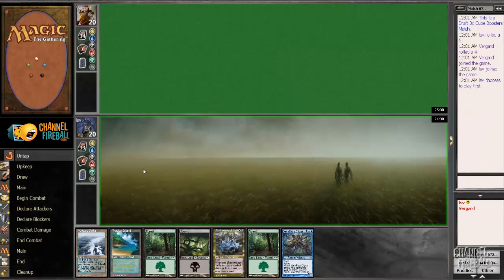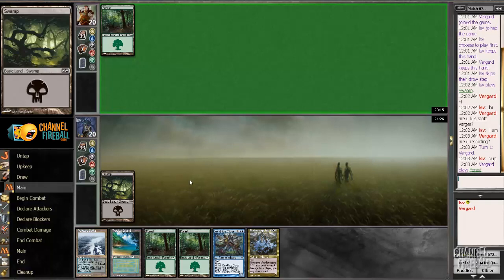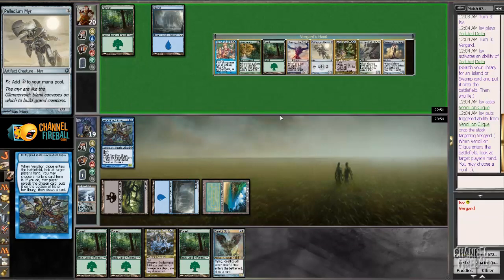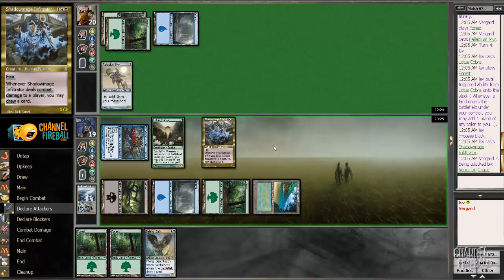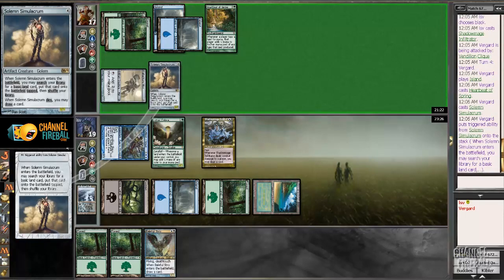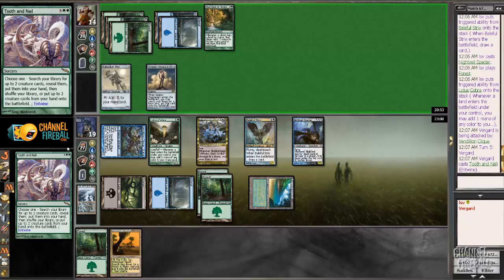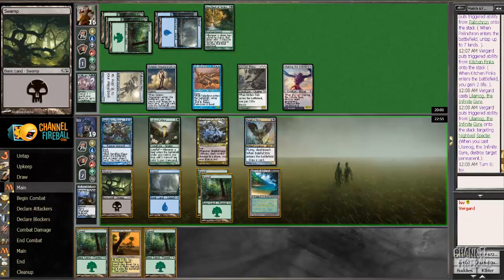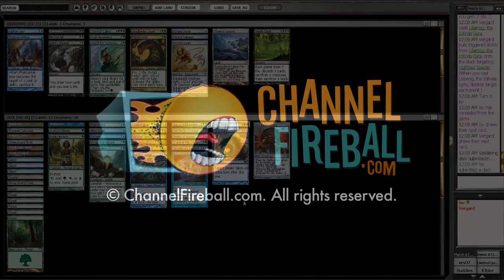Channel LSV - Cube Draft #28 (Match 2, Game 1)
Follow along with LSV as he heads into another Cube draft, breaking down each pick and each match!

Find the full playlist at ChannelFireball.com!